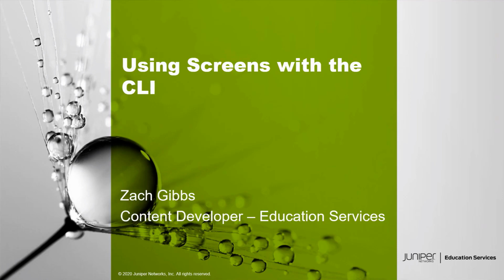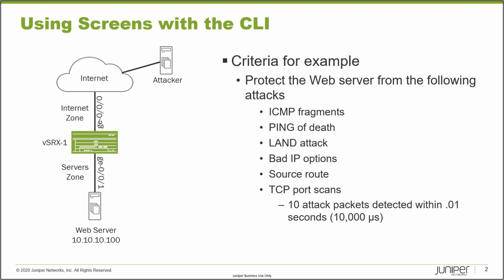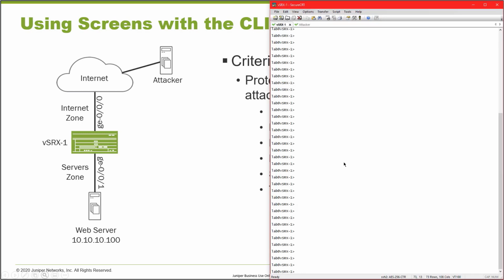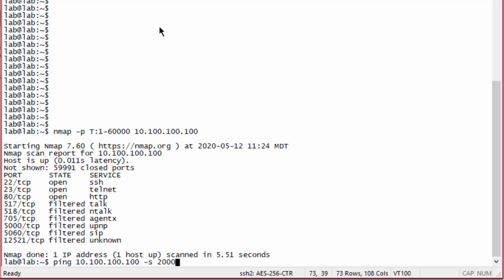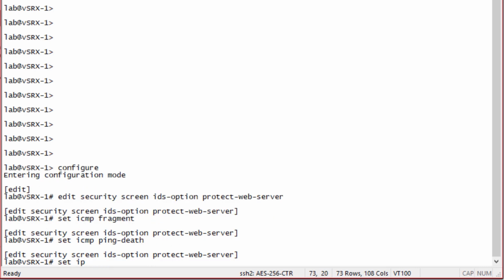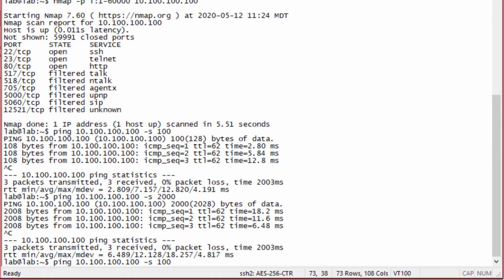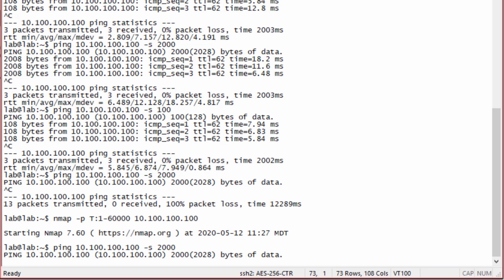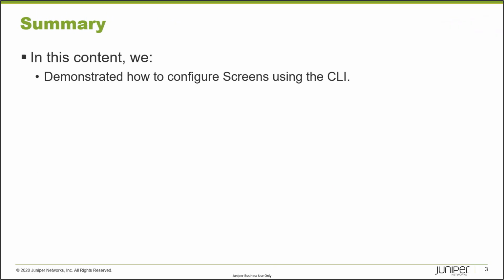Using Screens with the CLI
The Using Screens with the CLI Learning Byte covers how to configure and monitor screens on SRX Series devices with the CLI. This Learning Byte is most appropriate for users who are new to working with SRX Series devices.
• Presenter: Zach Gibbs / Content Developer
• Relevant to OS Releases: Junos 19.4R1 or later
• Relevant to Juniper Platforms: SRX Series, Security Director

• On-Demand Training: Take a hands-on course…now!